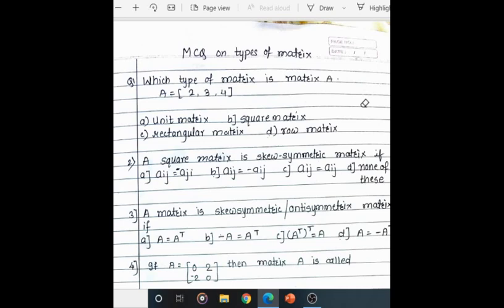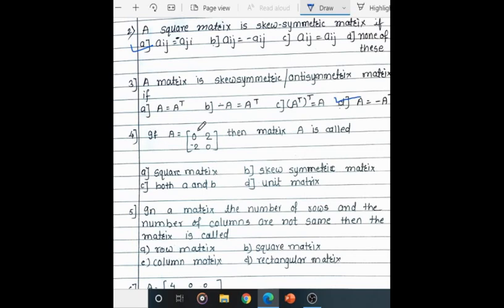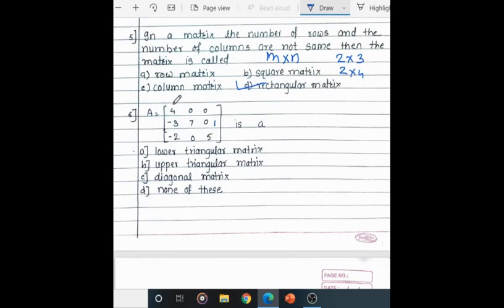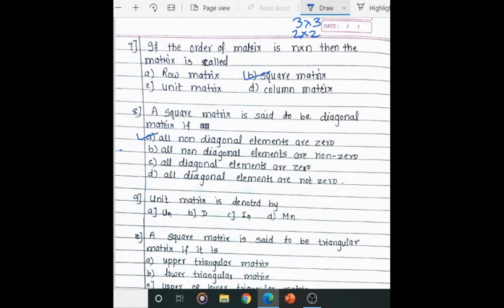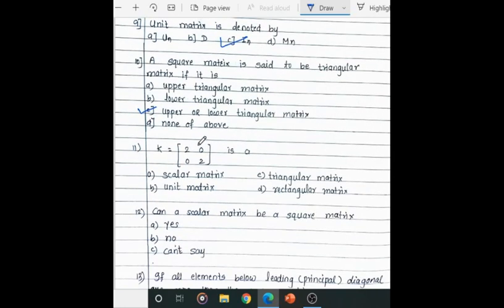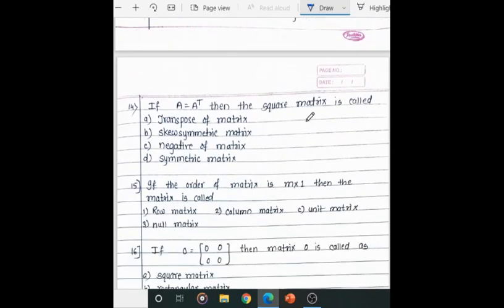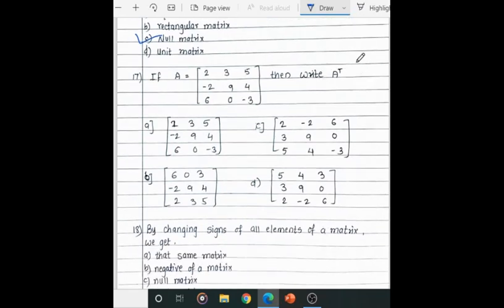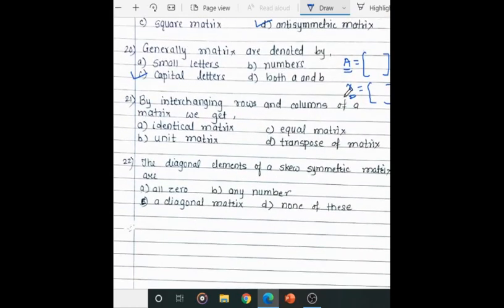MCQs ON MATRICES | MSBTE DIPLOMA | Mathematics | I-scheme | sem 1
MCQs ON MATRICES
MSBTE DIPLOMA
Mathematics
I-scheme
sem 1